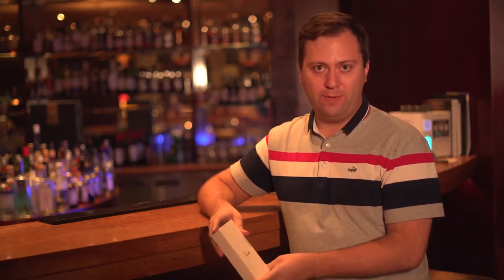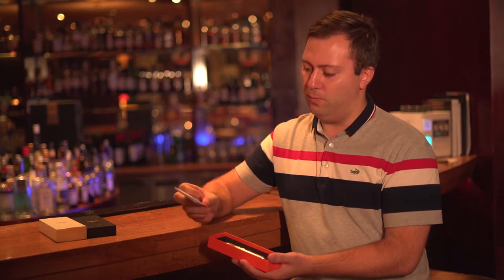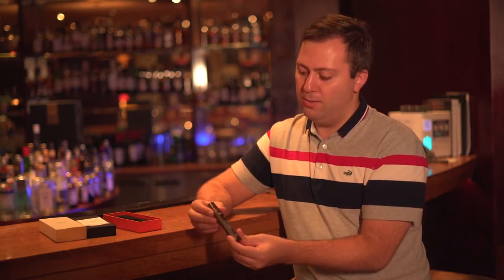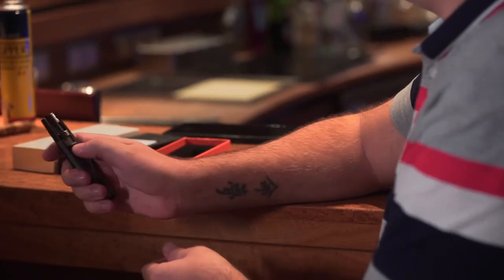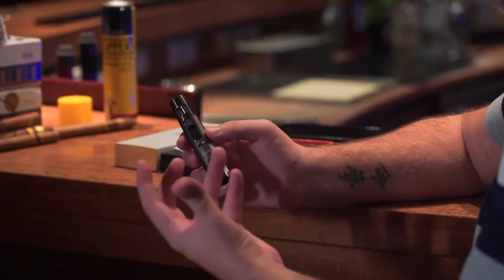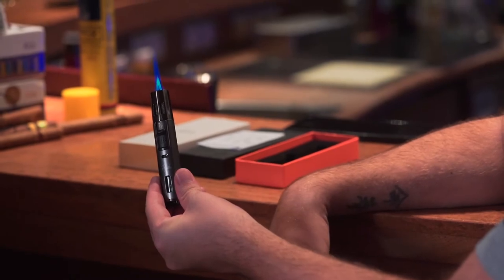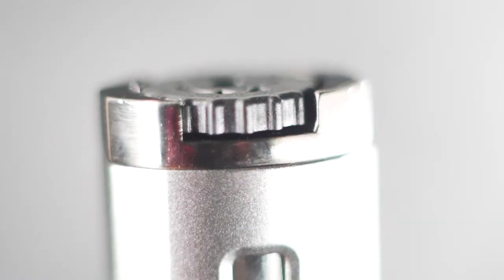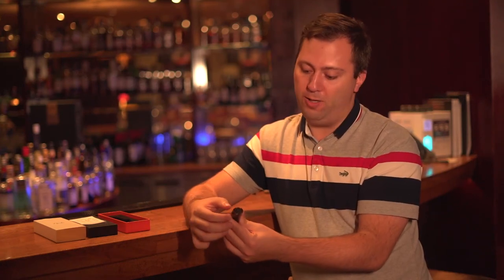PIPITA Torch Lighter Windproof Cigar Lighter